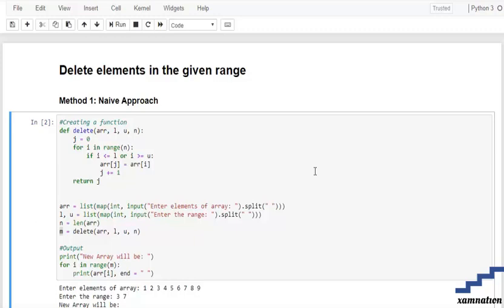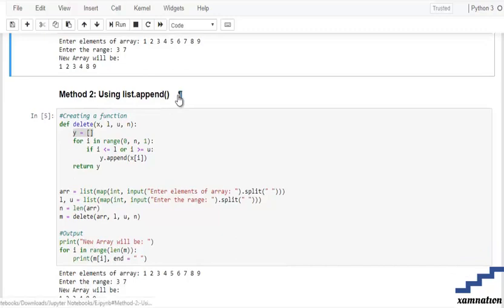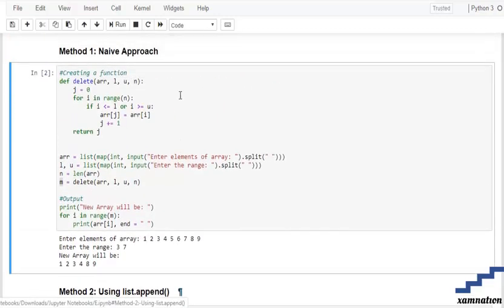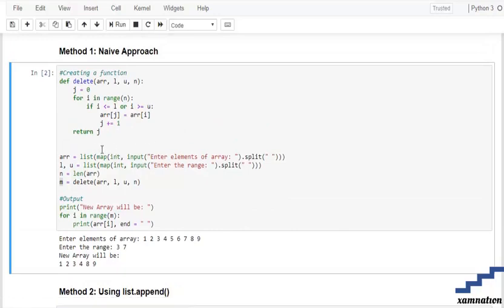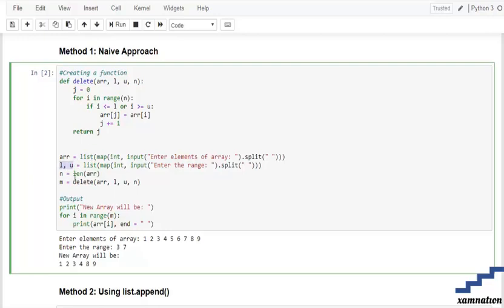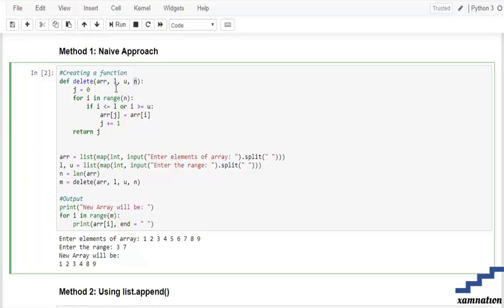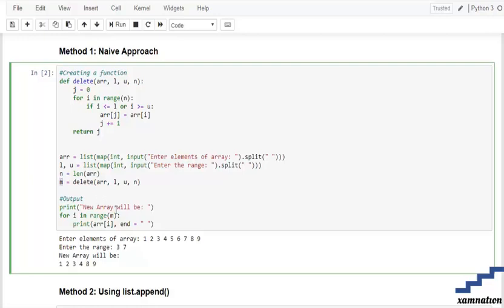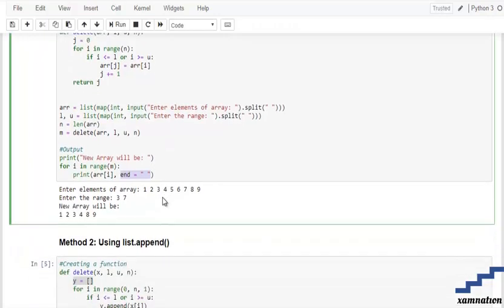How to delete elements in range in list-using Naive Approach